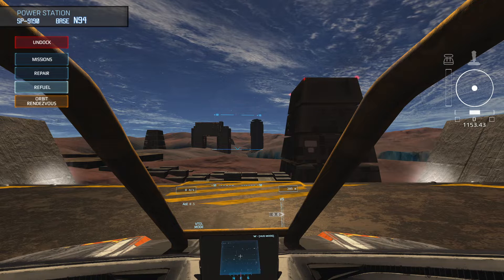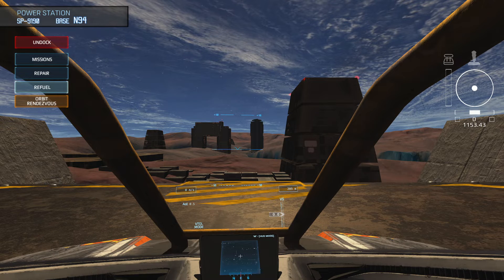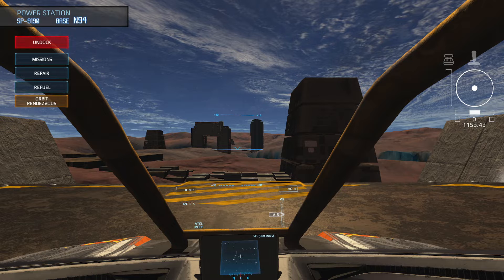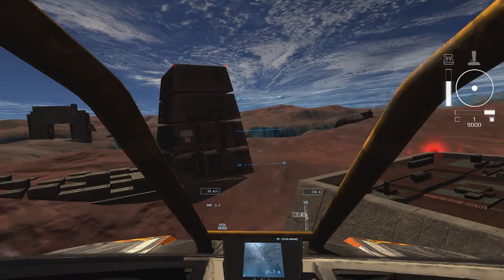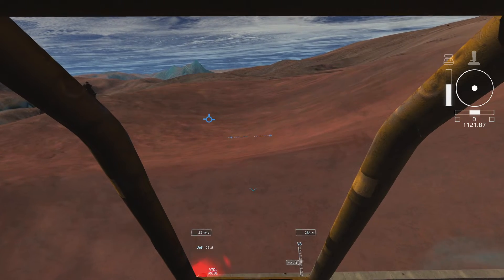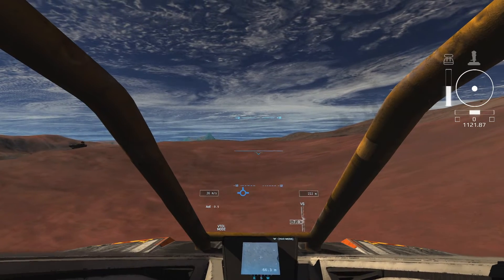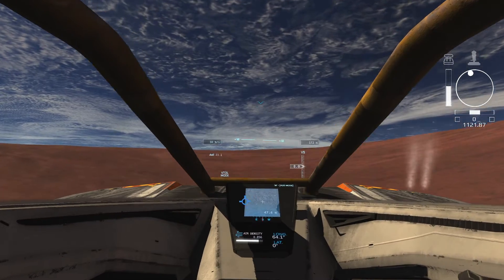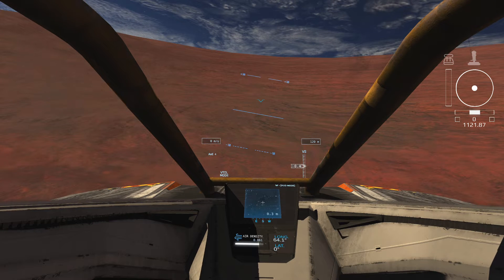Flight of Nova beginner guide: VTOL: hovering, stopping, landing